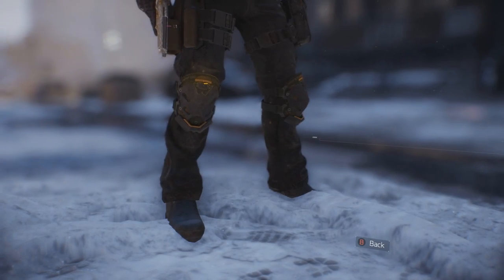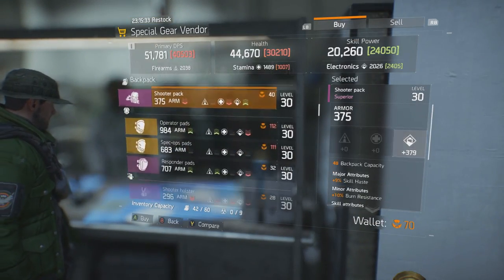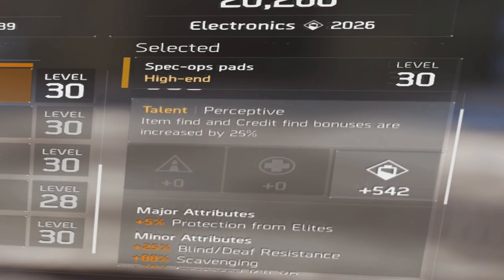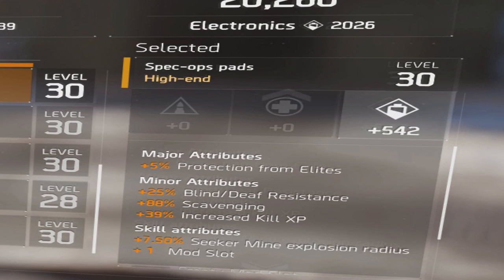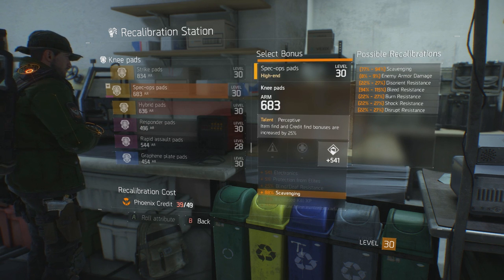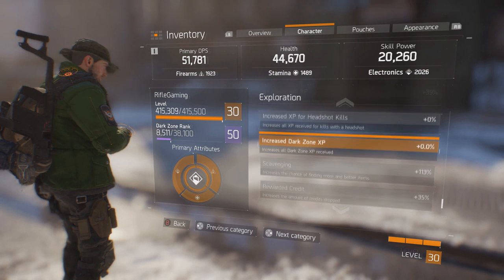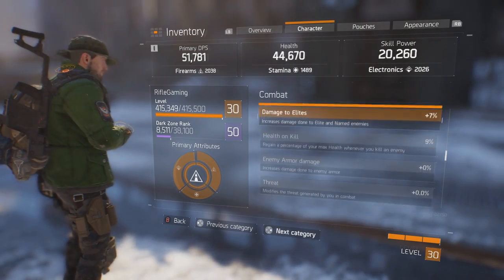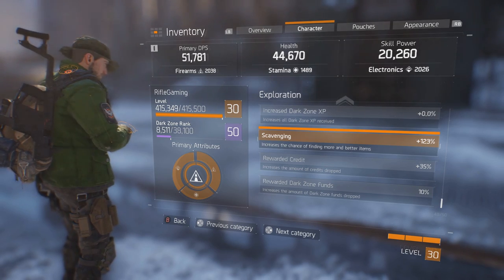The Division: How to Get Insane Gear Piece That Gives 113% Scavenging! (Find More, and Better Loot)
This gear piece alone will help you find more, and better loot. I wish you all the best with your RNG finds, and hope this helps out. Thanks for every view, comment, and like, it's all greatly appreciated! My channel keeps rising thanks to your guys generosity.